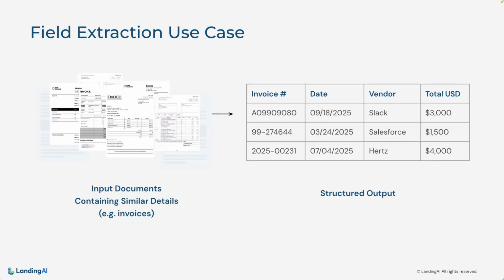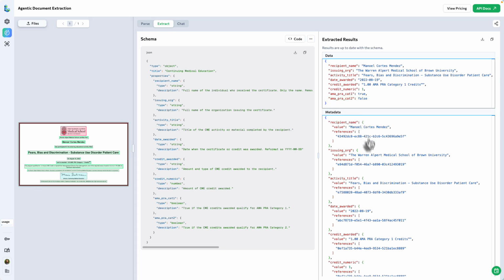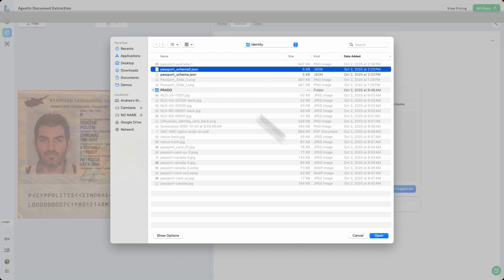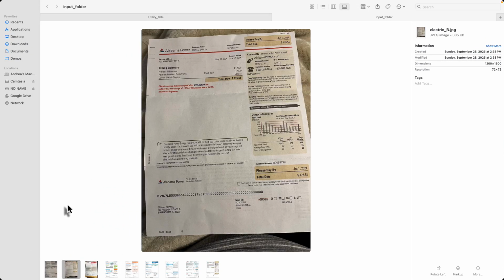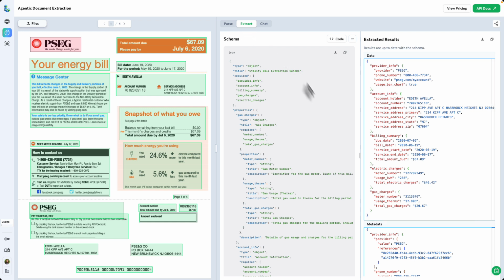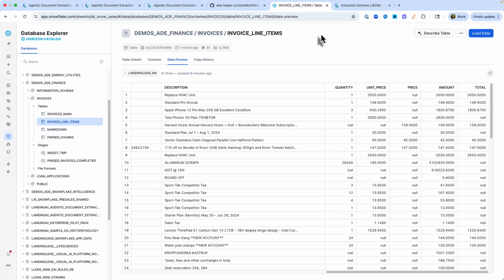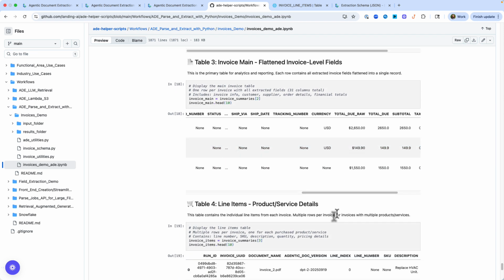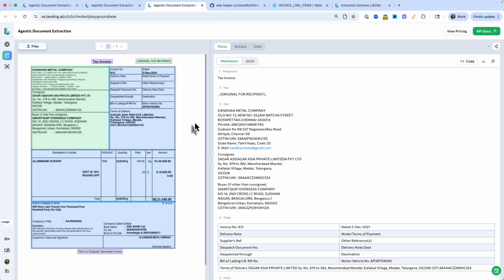Schema-driven Agentic Document Field Extraction | Extract Structured Data with ADE from LandingAI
In this video, we explore Agentic Document Extraction (ADE) use cases that focus on field extraction — automatically structuring key information from documents that look different but contain similar details. Learn how ADE transforms messy, unstructured data into clean, structured outputs you can trust—directly in your own workflows or APIs.

You’ll see how ADE handles real-world variation across document types including:
Continuing education certificates – extracting credits, accreditation categories, and metadata.
Identity documents – handling multilingual fields such as surnames and nationalities.
Utility bills – parsing PDFs, images, and photos while identifying bar charts, charges, and meter data.
Invoices – capturing line items, totals, and dates into structured formats ready for loading into databases like Snowflake.

📘 What You’ll Learn:
How to design and test extraction schemas using the Visual Playground
How metadata and reference chunks enable transparency and traceability
How to export structured outputs for analytics and automation

About LandingAI
LandingAI empowers enterprises with advanced computer vision and Agentic Document Extraction tools. ADE ensures accurate, reliable data parsing with visual grounding and seamless integration into your workflows.

💬 Have you tried extracting data from messy utility bills or scanned documents? Share your challenges in the comments—we’d love to hear your experience!
👉 Explore the Visual Playground today and see how ADE can fit into your workflow